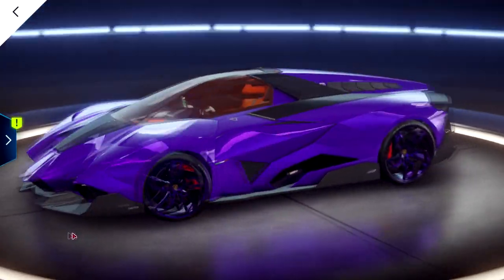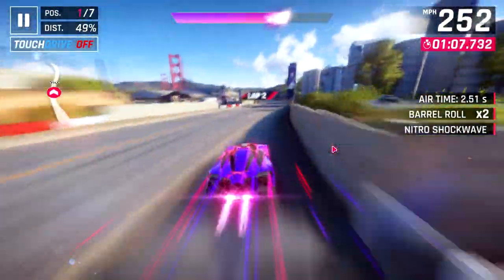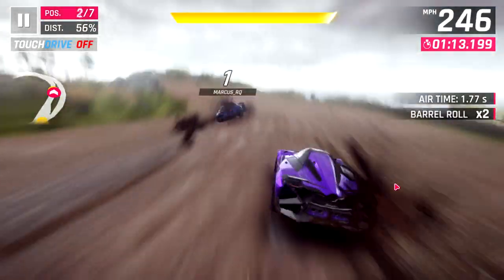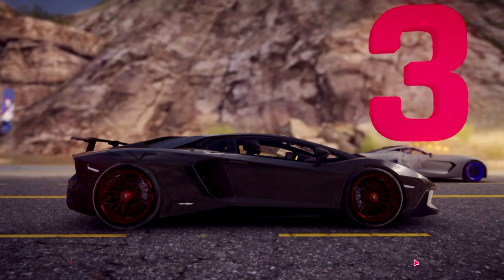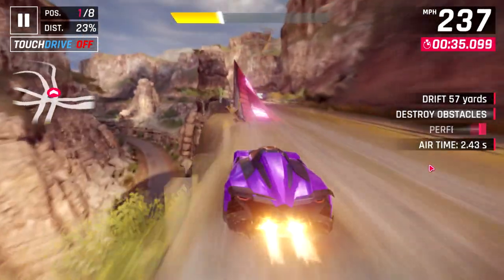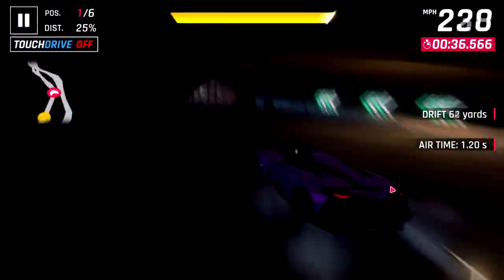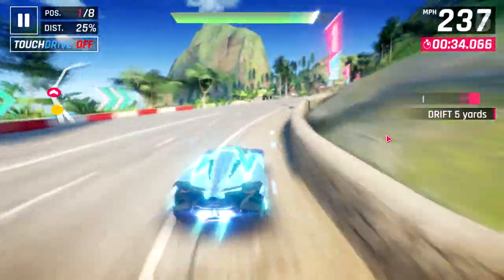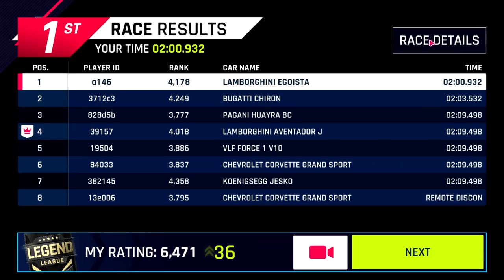MAXED FIGHTER JET CAR!?! Lamborghini Egoista (6* Rank 4178) Multiplayer in Asphalt 9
I test the Lamborghini Egoista in multiplayer and find that this lower-end S class car is quite competitive against most cars in the Rush multiplayer season! Enjoy :D